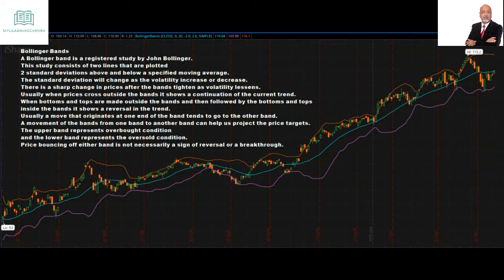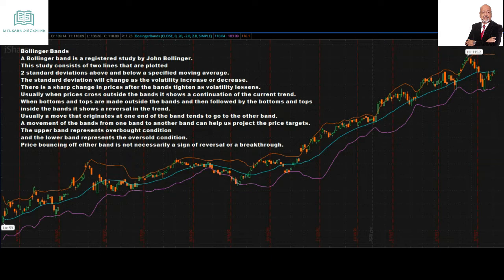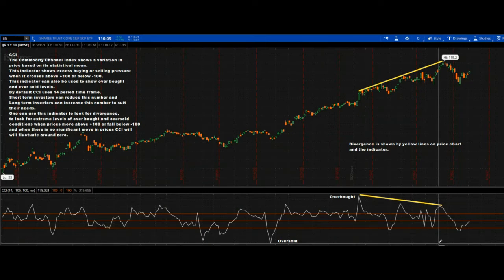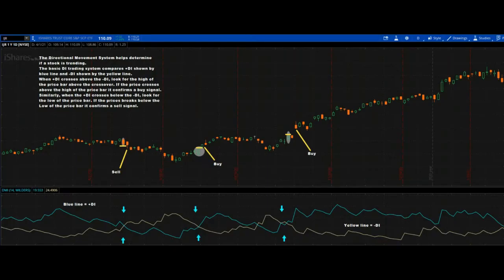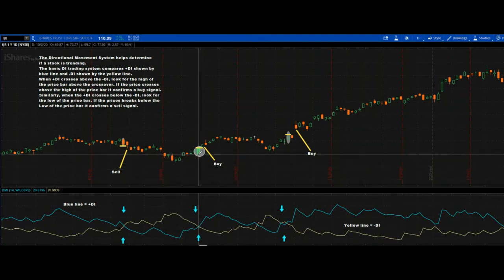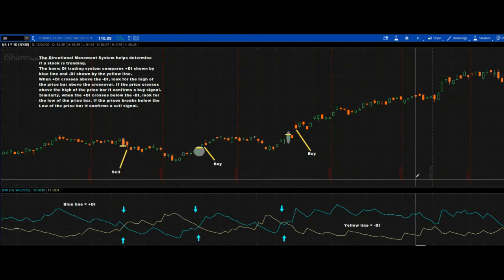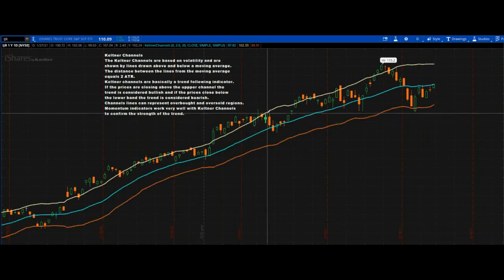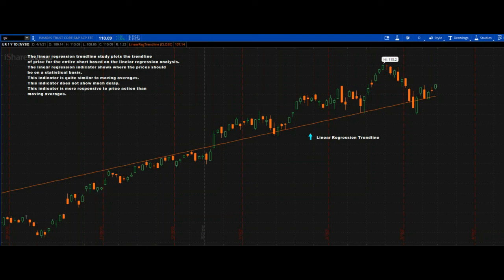BOLLINGER BANDS, CCI, CHAIKIN MONEY FLOW OSCILLATOR, DMI, KELTNER CHANNELS, REGRESSIONS, MODULE -4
BOLLINGER BANDS, COMMODITY CHANNEL INDEX, CHAIKIN MONEY FLOW OSCILLATOR, DIRECTIONAL MOVEMENT INDEX, KELTNER CHANNELS, LINEAR REGRESSION.
Identifying the Different Types of Technical Indicators
Whether or whether you have the courage to enter the stock market, we want to know. We live in a time where financial hardship affects almost everyone. It's time for you to take action. Make a smart investment that pays off. Reach your financial objectives. Be aware that certain foundations and signals are required before moving forward fully. Technical signs should be trusted in this case. They are the mathematical formulas that aid in obtaining accurate results. Everything that happens, they provide you with only the most accurate information. They also help you to gain a deeper understanding of the financial market.
What you need to know about technical indicators
When deciding on a technical indicator to use in your organization, keep in mind that these signals are based on certain facts, including the security price. With time and practice, these indicators may be mastered so that you can discern market trends by observing and interpreting their patterns. By doing so, you boost your chances of making sensible investments. The formula for a technical indicator vary based on the specific nature of the indicator.
Trading Indicators: Why Do Traders Use Them?
Traders are looking for direction, plain and simple. In other words, the indicators are doing their job. These tools have shown to be extremely useful in helping traders analyze price movements from various angles. Looking at price movements will yield a variety of results depending on the degree of formula complexity you're working with today.
Indicators of the various types of technical analysis
Indicators of technical quality are further subdivided. For example, the moving average uses a simple mathematical formula to calculate the average price of any commodity or asset over a specific period of time. Current trends are easy to recognize with their help.
The following is a breakdown of the four main groups of technical indicators.
Symbols indicate the degree of volatility. The projection oscillator, Bollinger bands, trading bands, average true range, and many more are all included in this area. '
Indicators of progress. RSI, Stochastic oscillator, Chande momentum oscillator, and many others are all included in this grouping.
Indicators of future trends. MACD, forecast oscillator, and linear regression are only a few of the indicators.
Volatility indicators. These include the Chaikin money flow, OBV, and the demand index.
How You Can Make a Difference.
Using these technical indications is unnecessary. These signals, even while they can't provide you with a super complete set of data, can nonetheless open up opportunities for you to discover the places that closely align with the present trends. As a starting point, you should examine market trends to see which way they are heading.
You should always keep in mind that anything can happen in the market. You never know what will happen. This was the current trend at one point in time, but it can alter at any time of the day or night. Be guided by these signs, but never lose sight of your own ability to make excellent decisions.